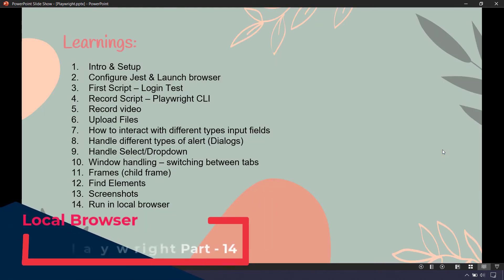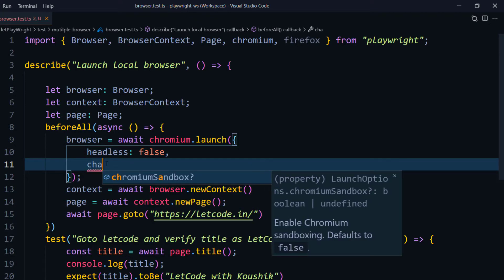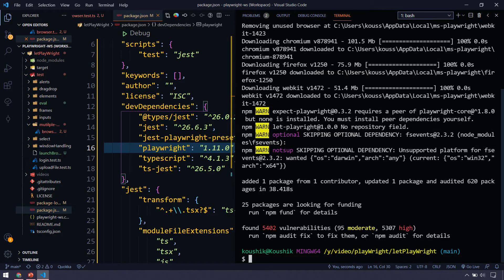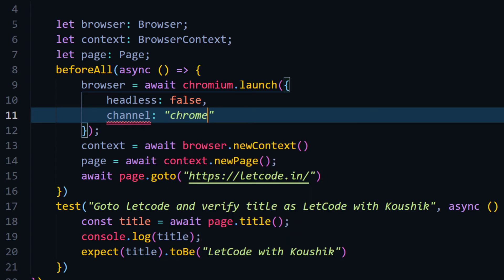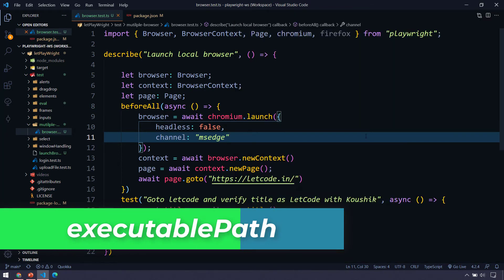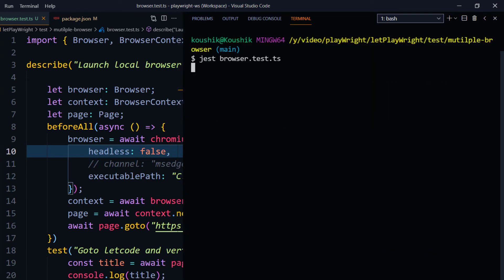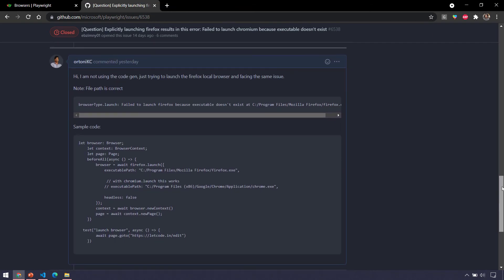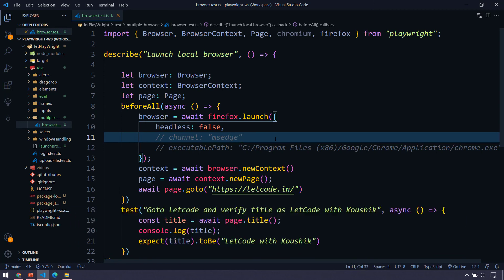How To Run In Local Browser | Playwright - Part 14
The playwright uses the chromium to executes the script, what if we want to execute in the local browser installed in our system.

Timeline
0:00 Run in local browser
0:55 Channel
4:00 executable path
5:35 Firefox issue
7:00 Recap